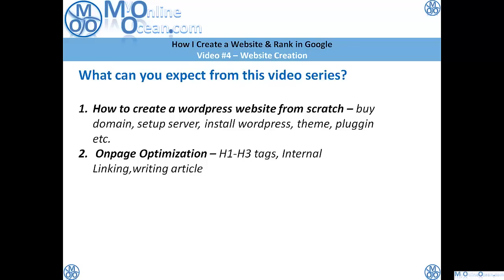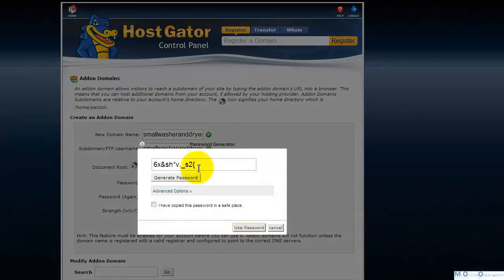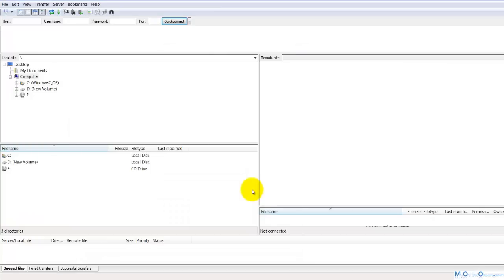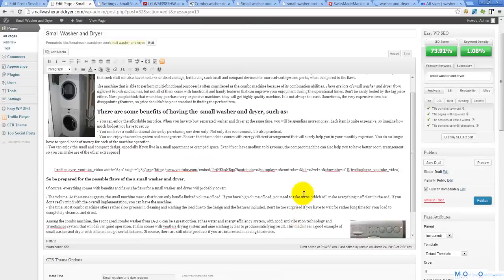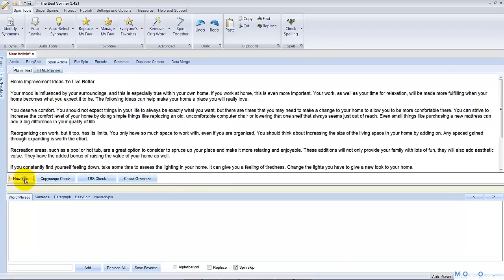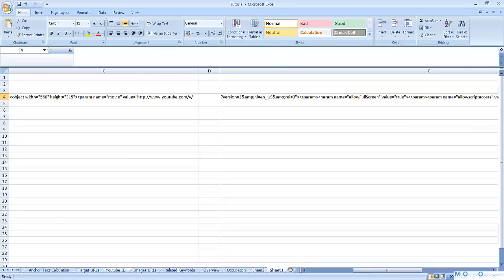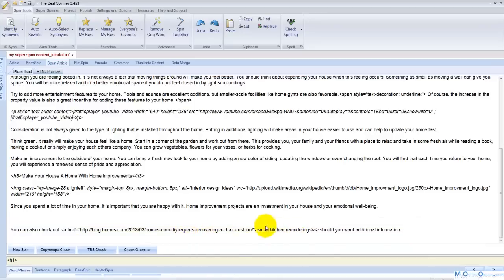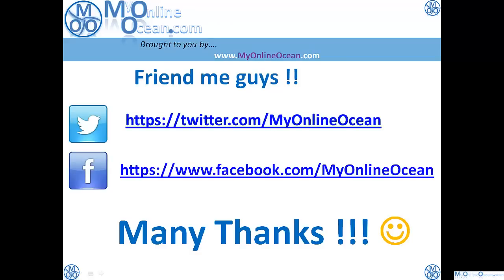Video 4 - Website Creation - by MyOnlineOceanDotCom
- This video is pretty long that covers how to create a wordpress blog from scratchn how to do onpage optimization, how to spin articles, images, videos and so on. Lastly how to do auto posting by using article builder

If you are new to website creation and wordpress it would be a great tutorial. I also expose one of my site as an example. Feel free to watch and ask me anything.